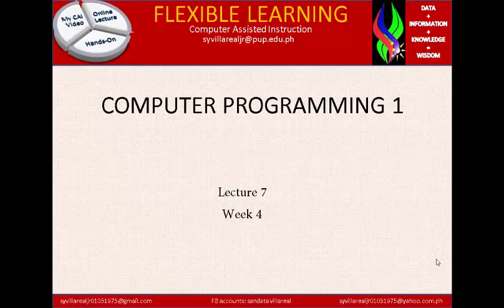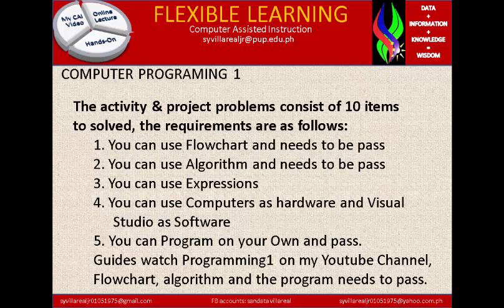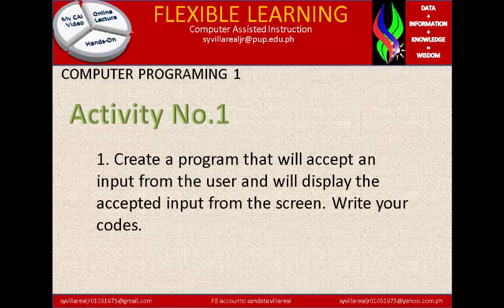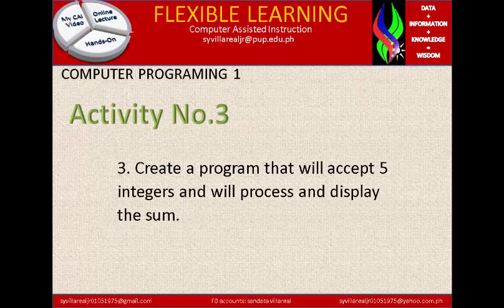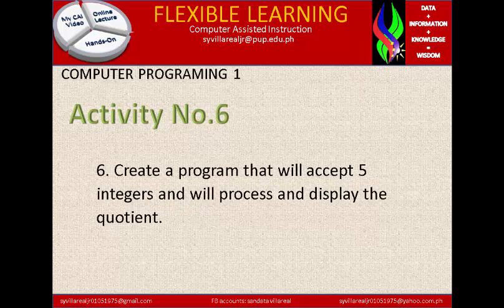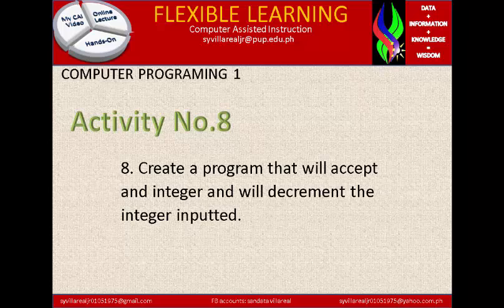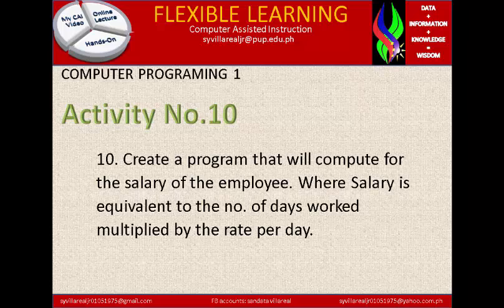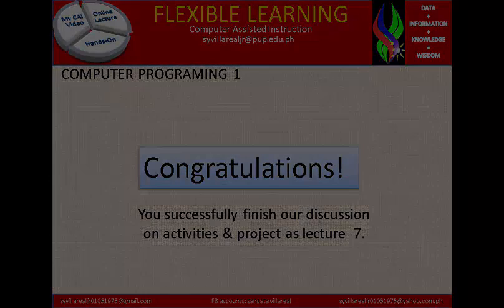Computer Programming1 Lecture7 Activities Projects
this talks about the needed requirements as additional to compute the midterm period as grade.